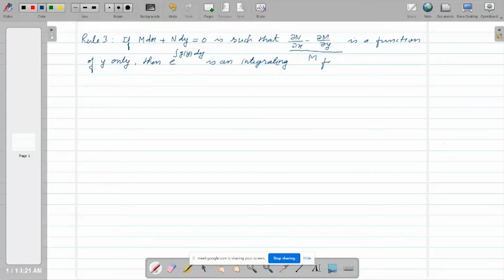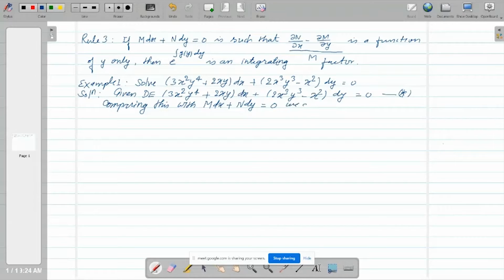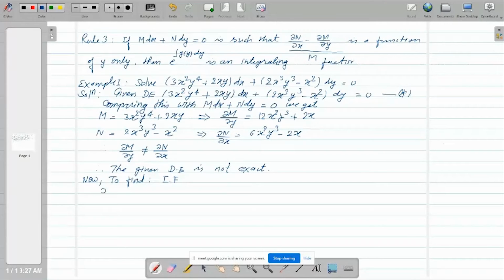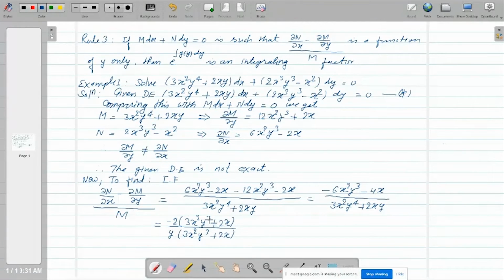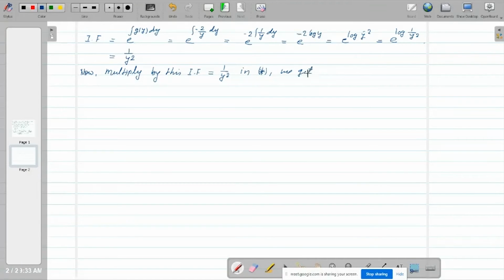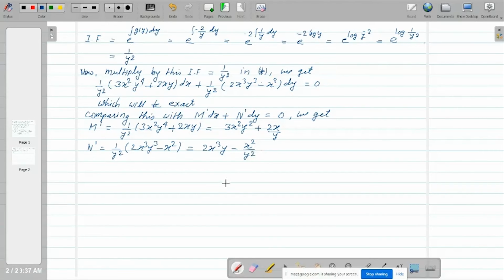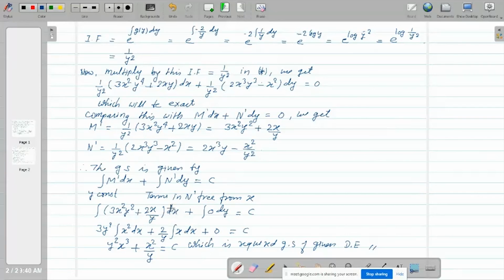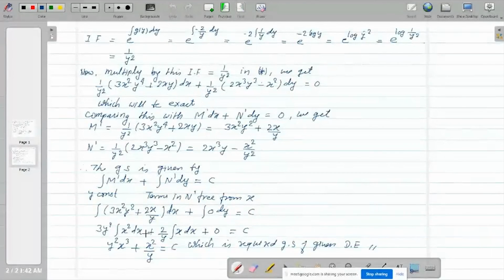#4 Equation reducible to exact differential equation| Non exact differential equation| Non-exact DE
Equation reducible to exact differential equation| Non exact differential equation| Non-exact DE

About this video:
This video contains important example based on non exact differential equation in easy & simple way for first year Engineering students of semester-II of any branch of Engineering of Indian universities.

We shall make video lecture and provide good & enough study materials for you.
  Please leave respectful comment & support. Your suggestion always will be appreciated and for any query most welcome. Thank you.
How to find solution of differential equation?
What is Exact differential equation?
What is non exact differential equation?